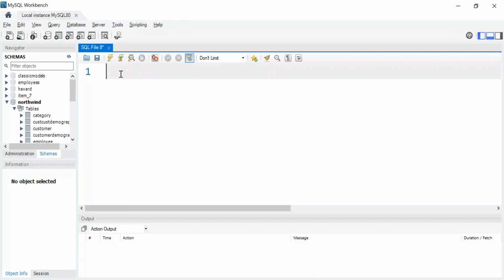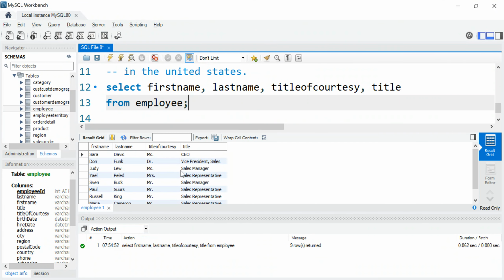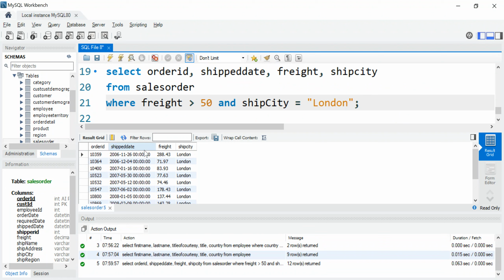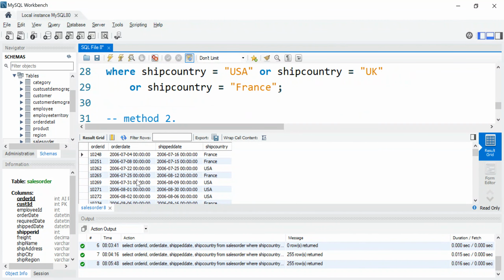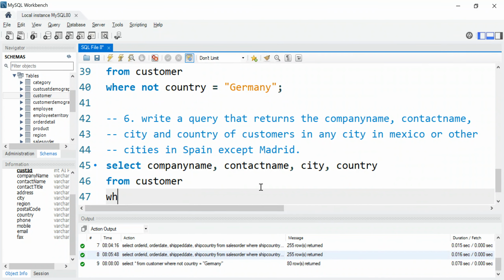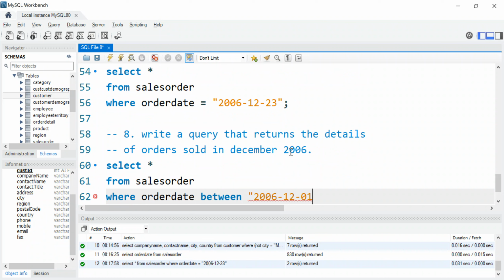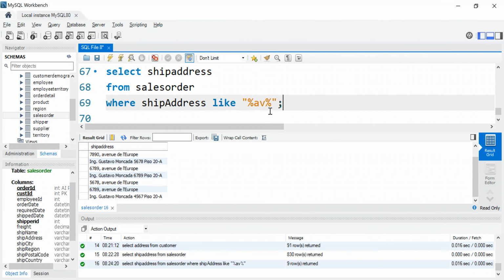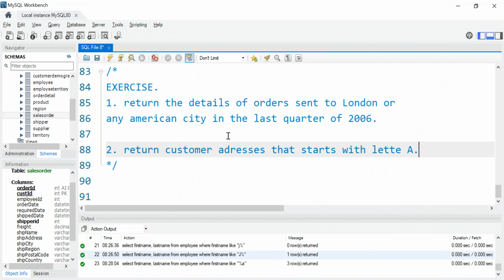SELECT, FROM, WHERE - PART 2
This is the third video in the SQL tutorial series. In this video, we cover:

1. Logical operators (AND, OR, NOT)

2. Pattern matching with LIKE

3. Working with date ranges using BETWEEN and comparison operators.